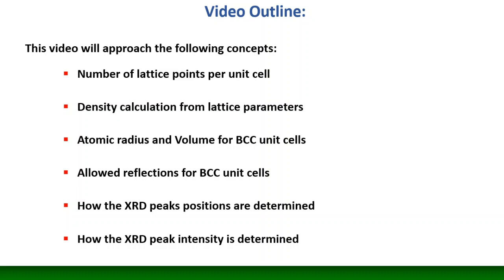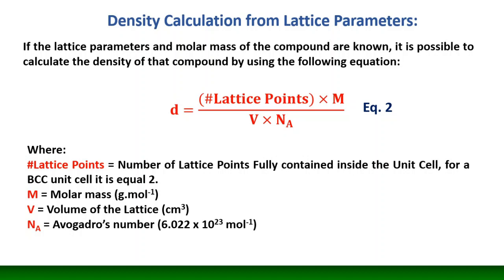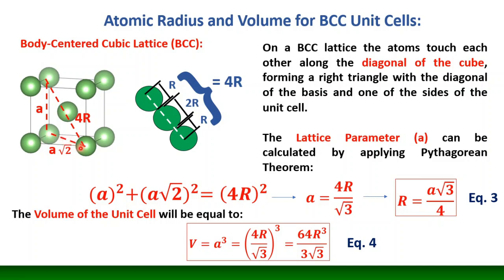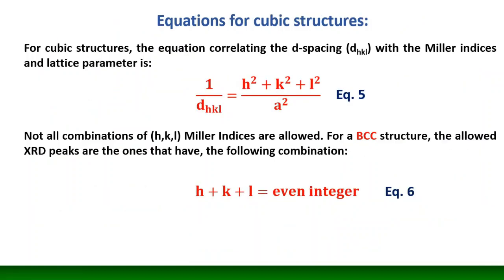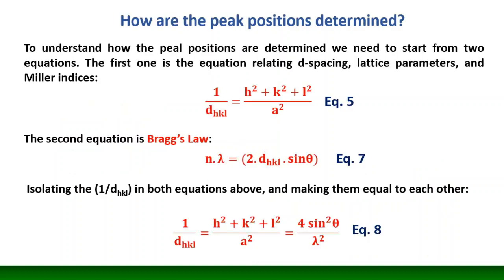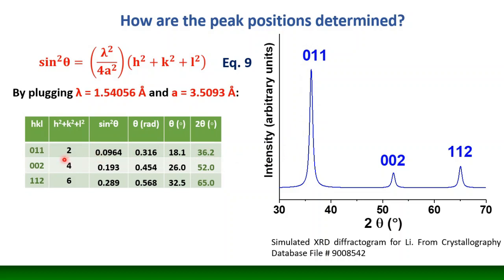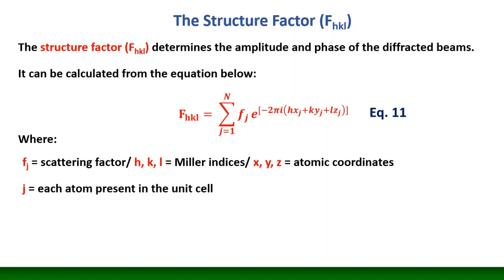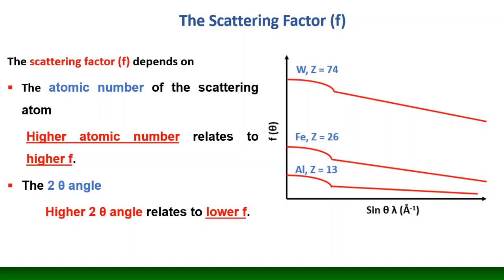Exp01 - Concepts about BCC unit cell and X-ray diffraction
In this video we explain some concepts related to the body centered cubic (BCC) unit cell and powder X-ray diffraction. Some of these concepts are:
1- Number of lattice points, density, atomic radius, and volume of a BCC unit cell.
2- Connection between Miller indices, d-spacing, lattice parameters, and XRD peak position.
3 - Intensity of XRD peaks, Scale Factor, and Scattering Factor.

This video is a Supporting Information is part of the article published at Journal of Chemical Education:
From the Periodic Properties of Metals to the Rietveld Refinement of
the Pharmaceutical Molecule Naproxen: Three Remote Experiments
about X‑ray Diffraction
Brandon Thrope, Alan Rogerio Ferreira Lima, and Alexandre Henrique Pinto